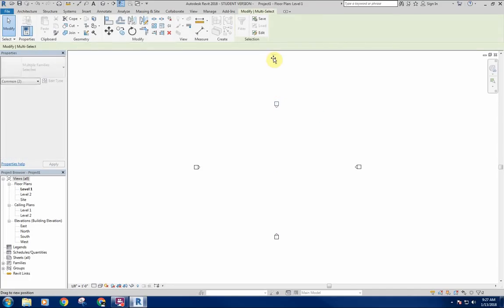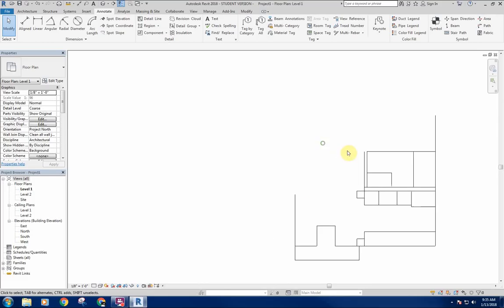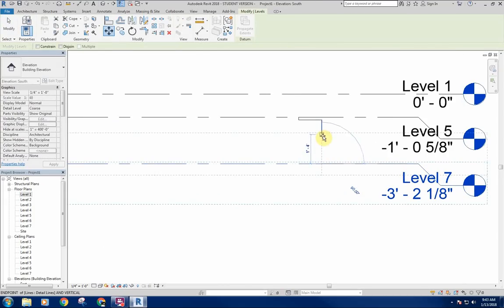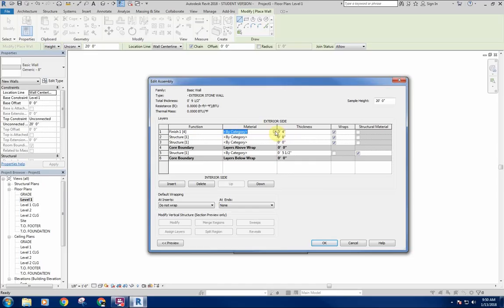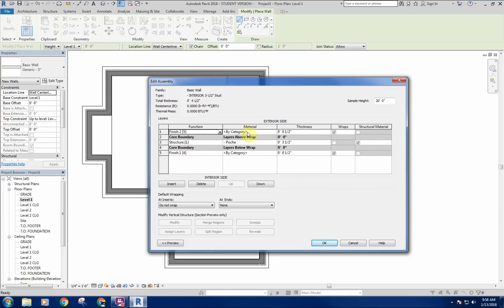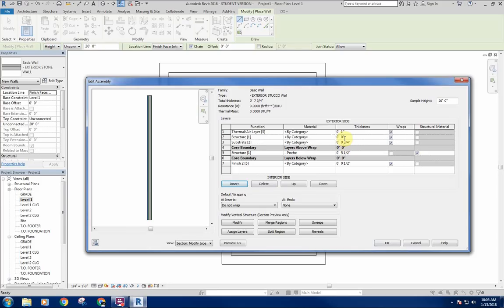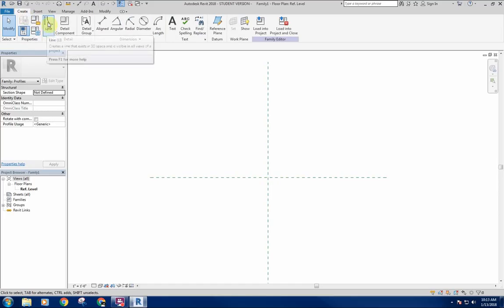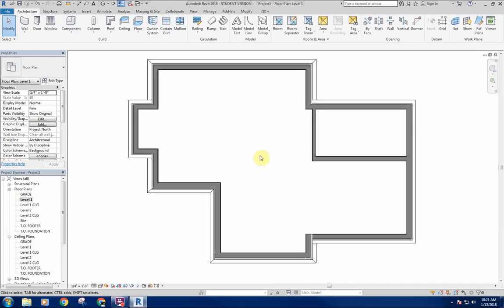Revit 2018 - House Tutorial - Part I - Introduction, Initial Design/Layout, and Walls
Using linework to lay out an idea quickly and efficiently, then using the wall tool to build custom walls and place them over the initial layout.